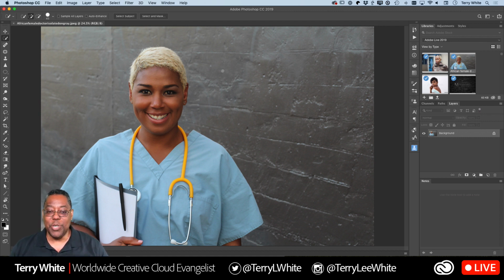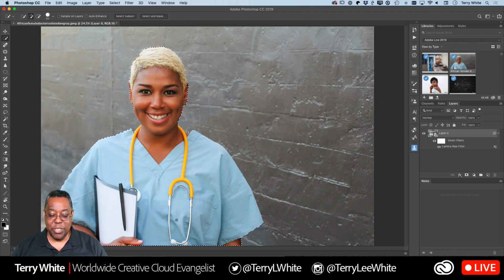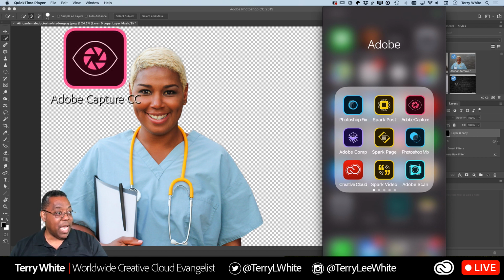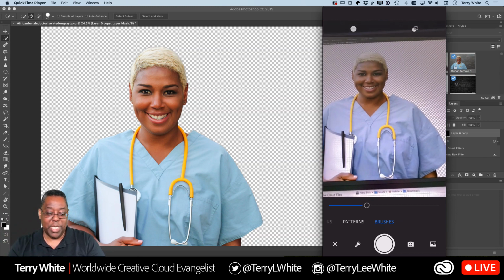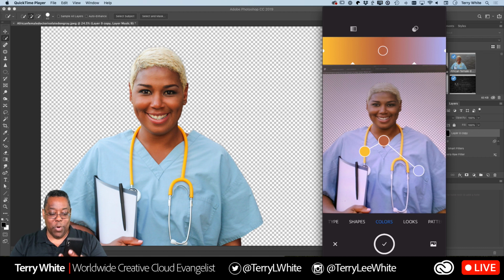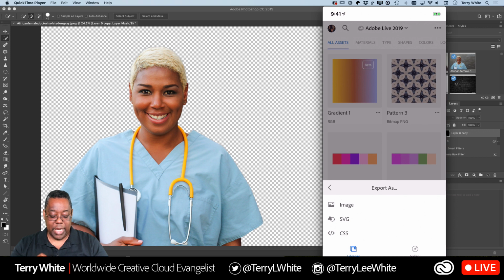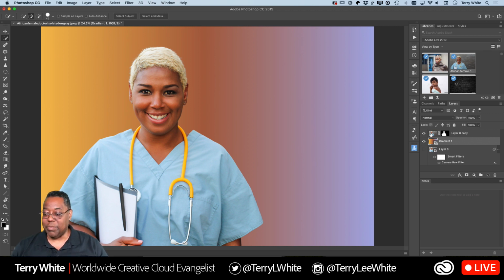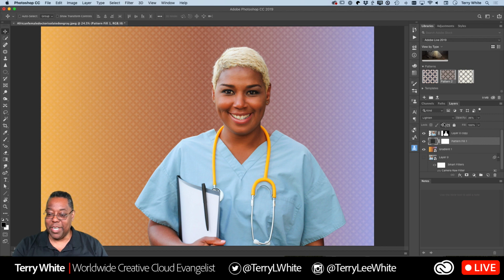How to Create Smooth Gradients on Your Mobile Devices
In this live stream, Adobe Evangelist Terry White shows how to create gradients right on your mobile devices. Use these smooth gradients on your desktop.